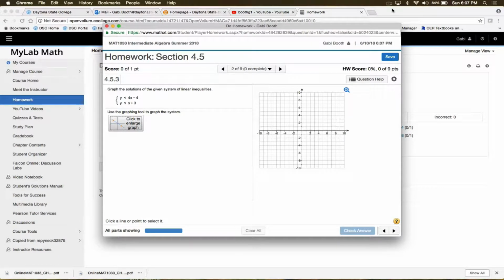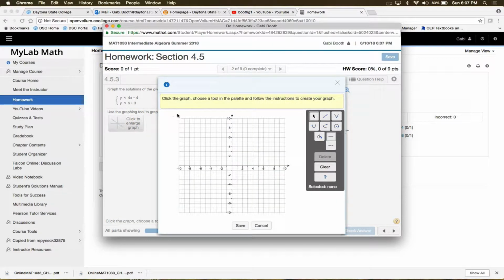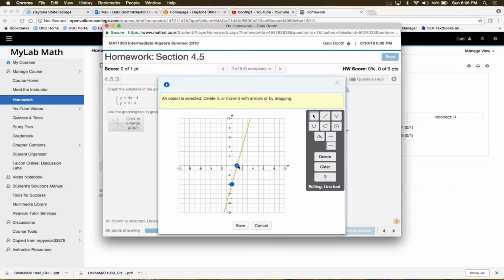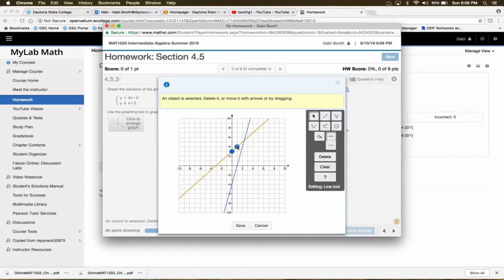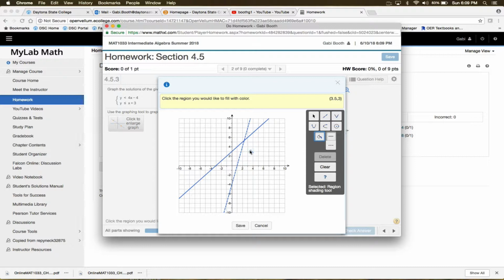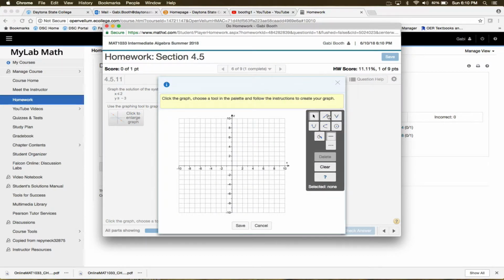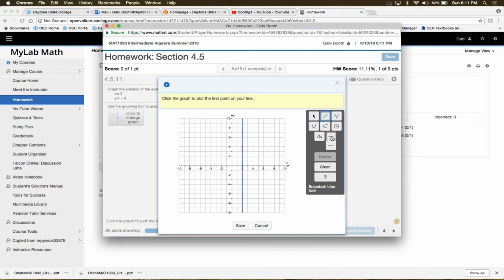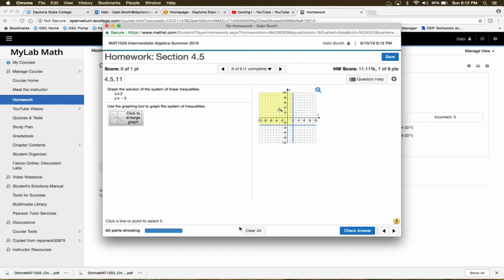System of Linear Inequalities